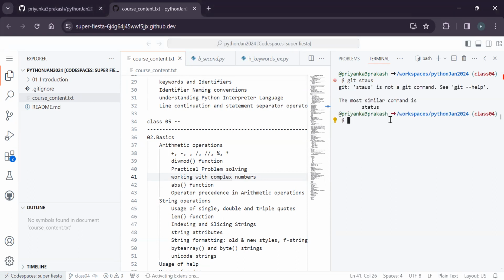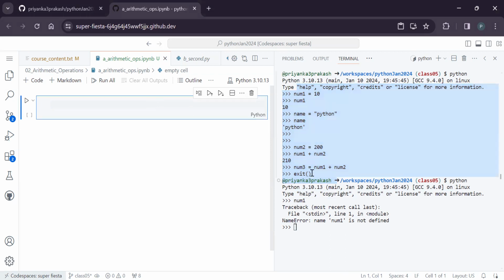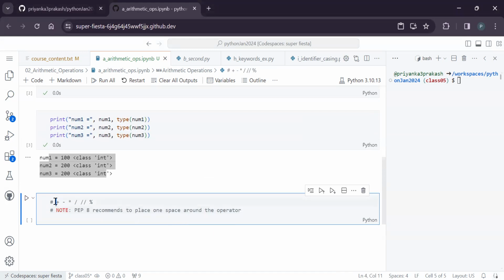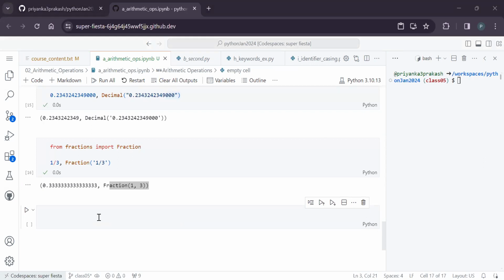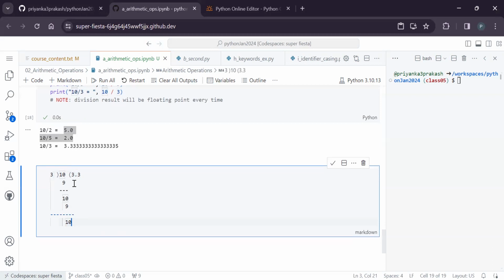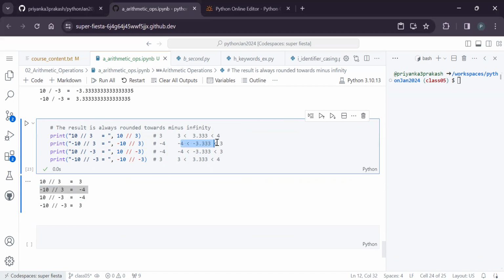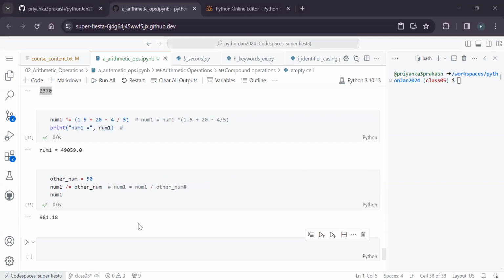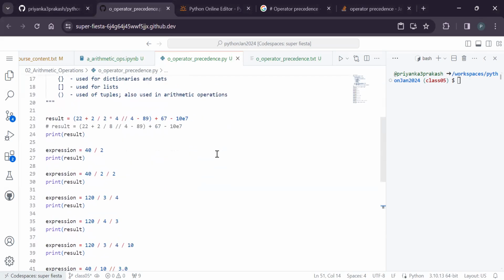class 05 Arithmetic Operations